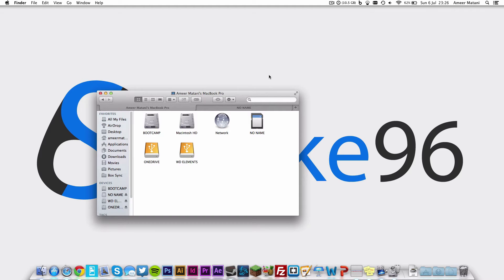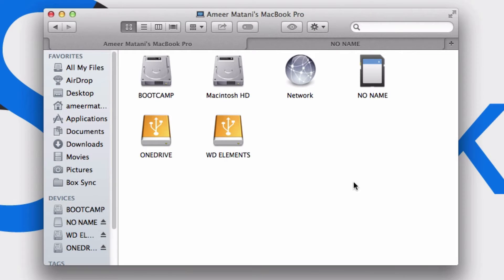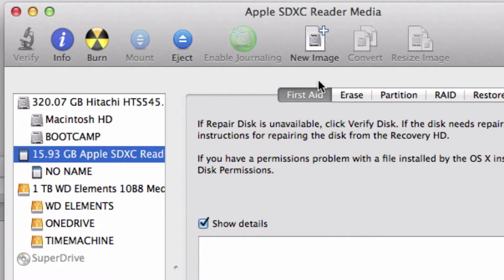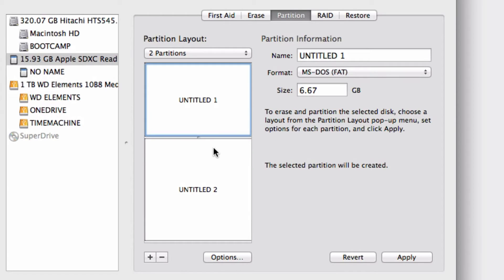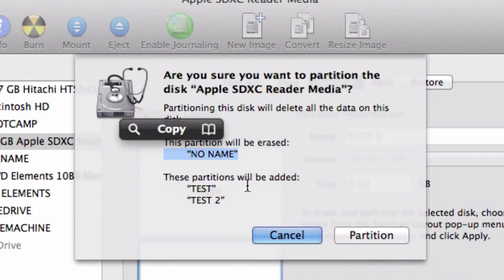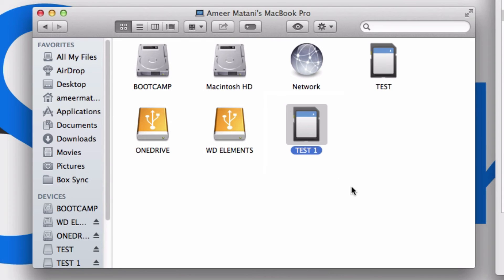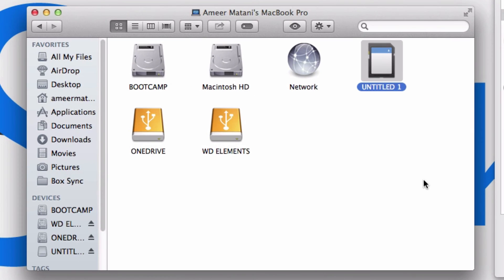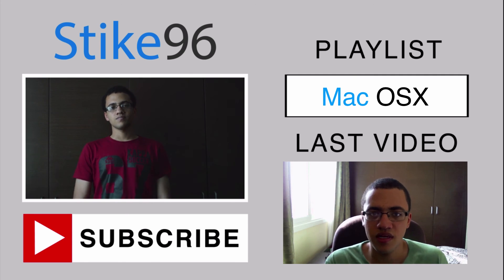Partition Your Hard Drive On Mac OSX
You just bought yourself a new hard drive, now that you have it you may want to split it up into different parts. Maybe you want one part to be for backing up you computer and another just for general use.

Well you can essentially split up your hard drive into lots of different pieces referred to as partitions. Each of these partitions appears as a completely different hard drive that you can do whatever you want to.

In this video I will show you how to partition your hard drive.